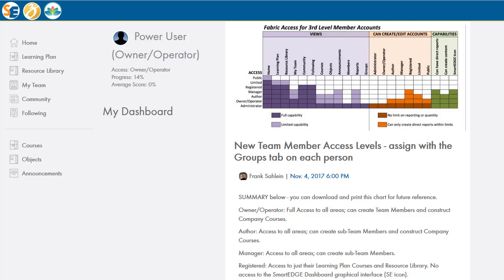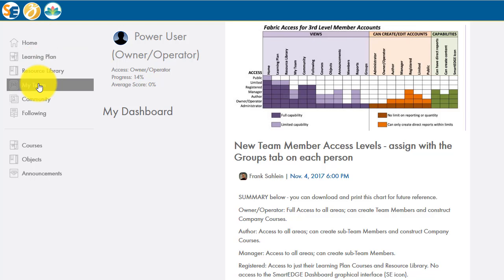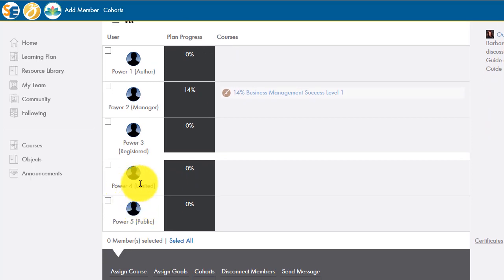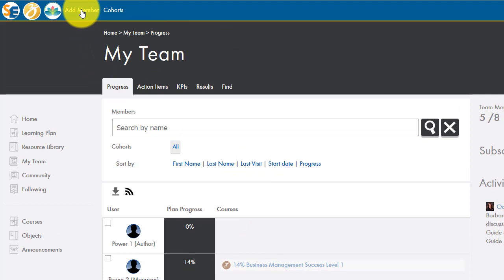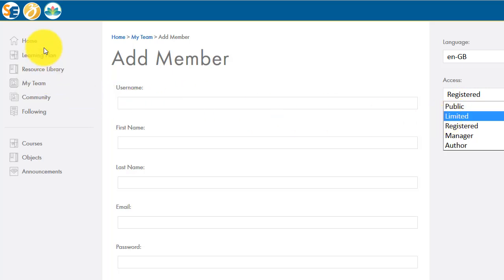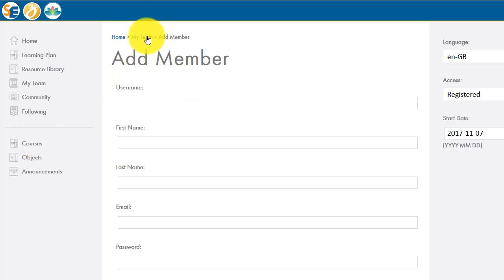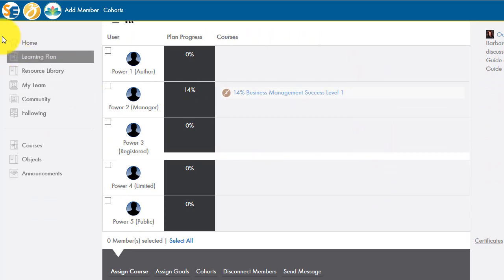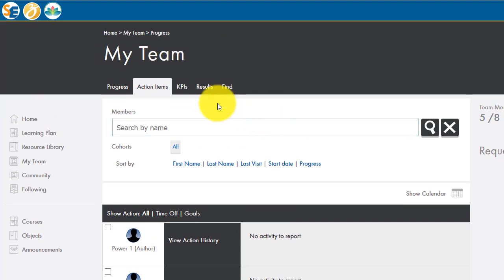Quick Start Your Team Members Area 11 2017